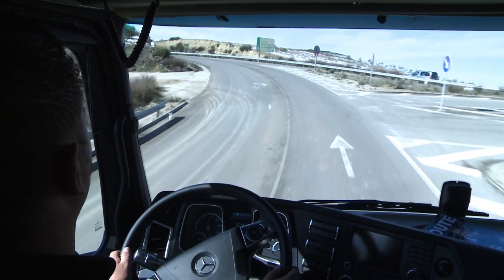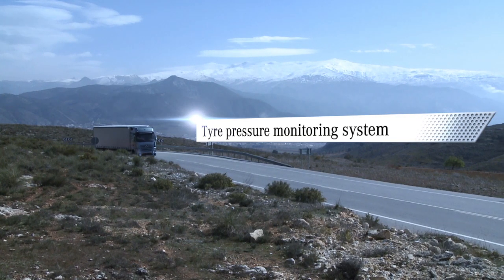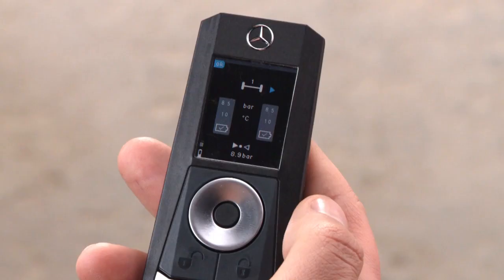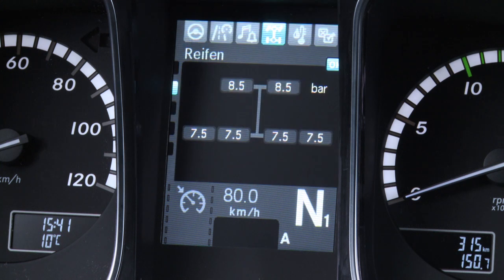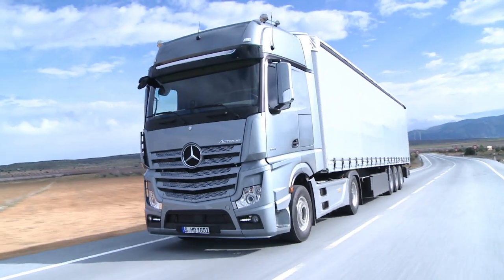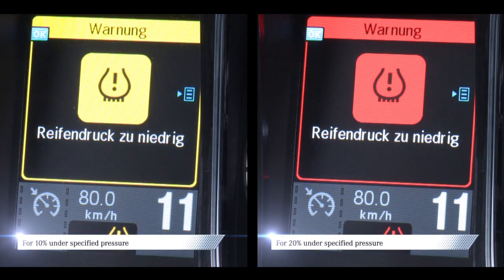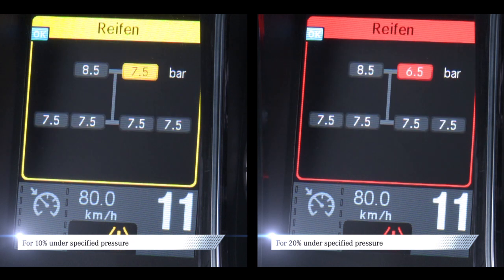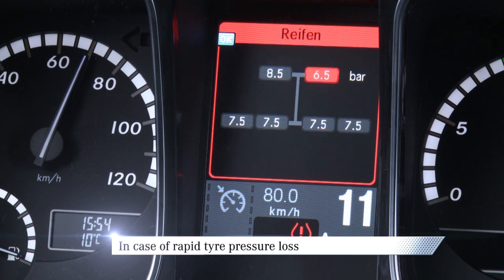Mercedes-Benz Actros Tutorials - Tyre Pressure Monitoring System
Overview of the tyre pressure monitoring system in the Mercedes-Benz Actros